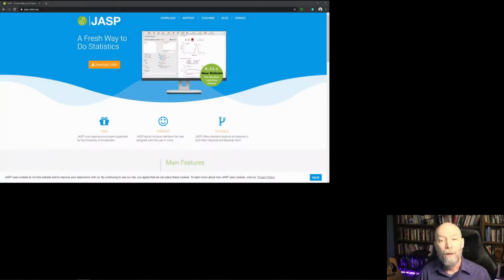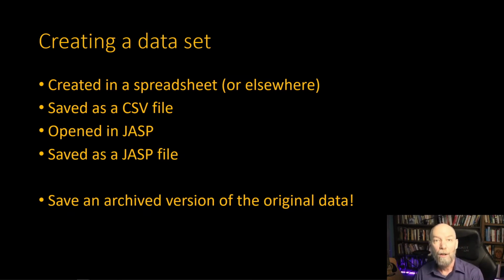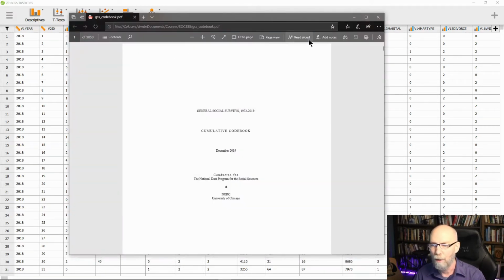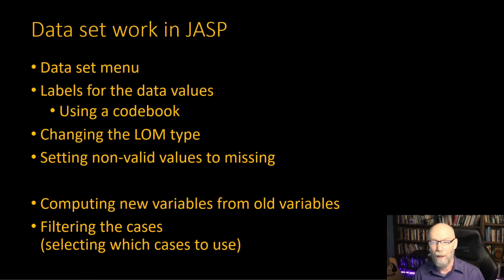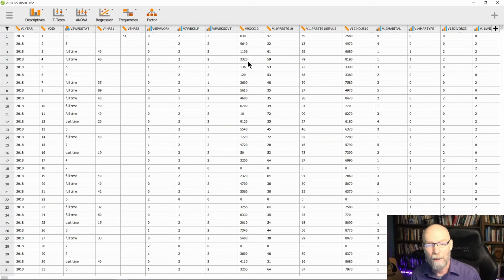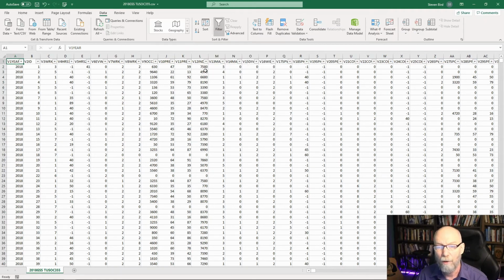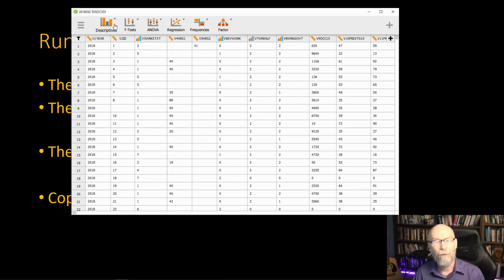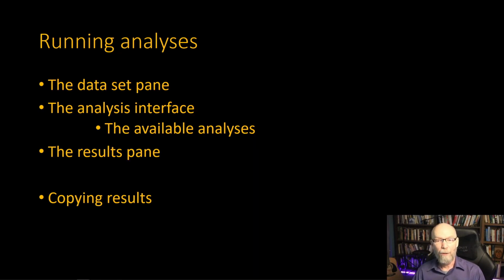Introduction to JASP for applied statistics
This video provides a beginning introduction to the free-to-use analysis program JASP. All the following videos in this series will use JASP for analysis.